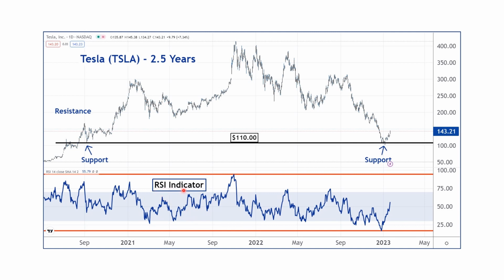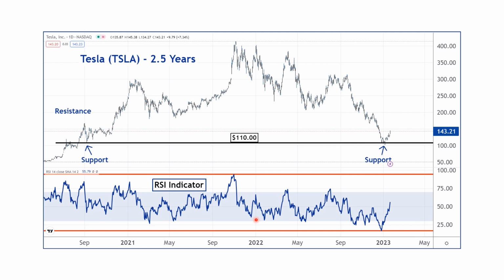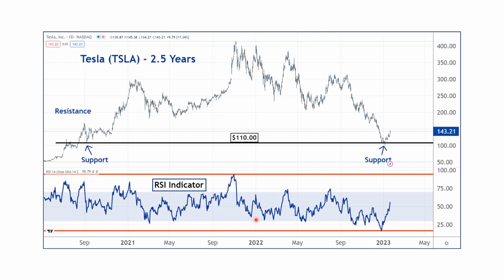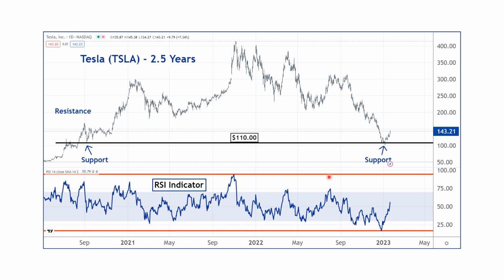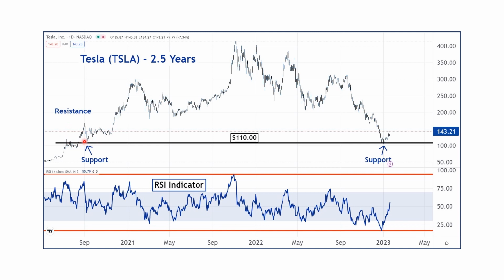Stock of the Day - 1.23.23 - ($TSLA) - Technical Analysis of Tesla Stock